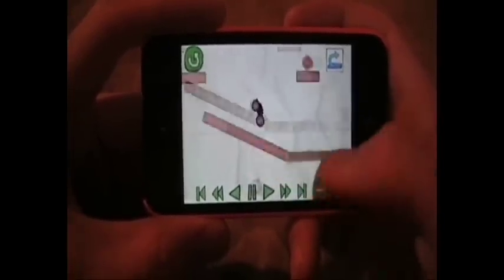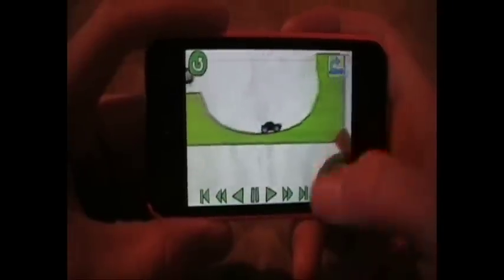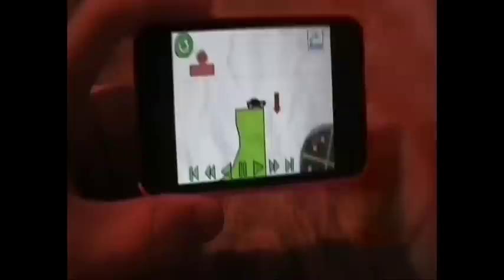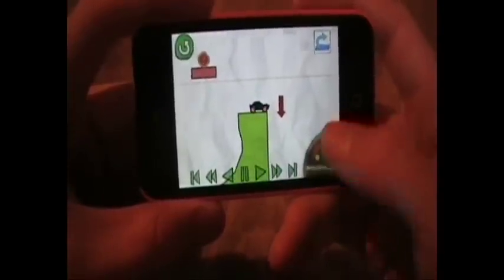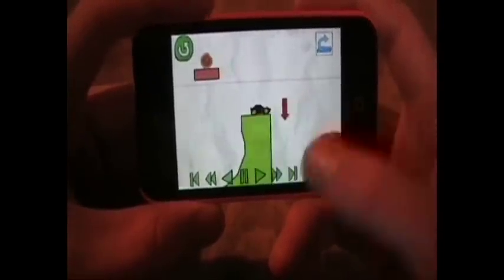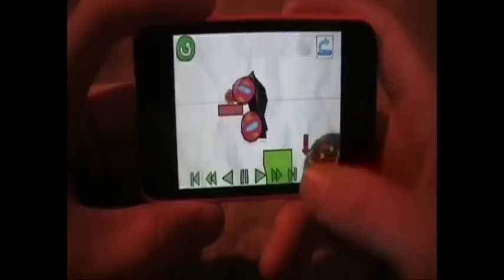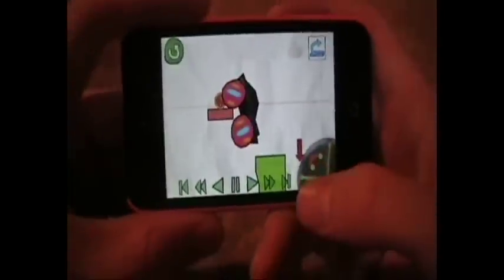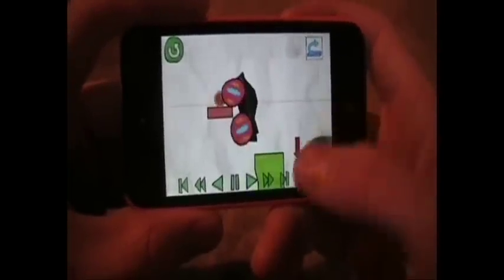Jellycar 3 Secret Exit: "Adventure" - Bad Day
I video guide showing you how to find the secret exit in the level Bad Day.